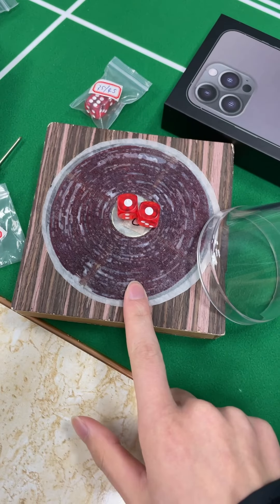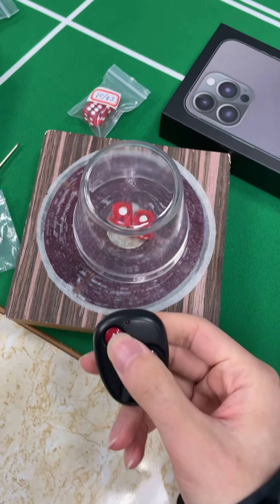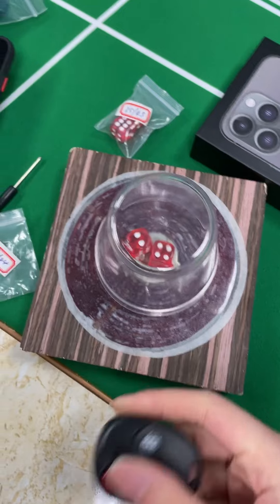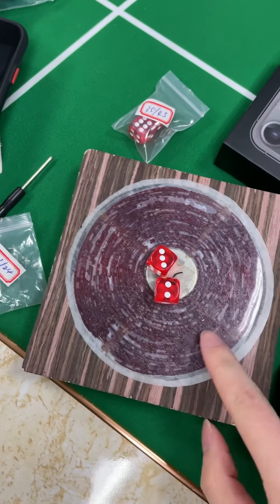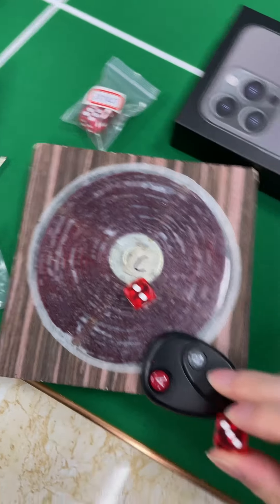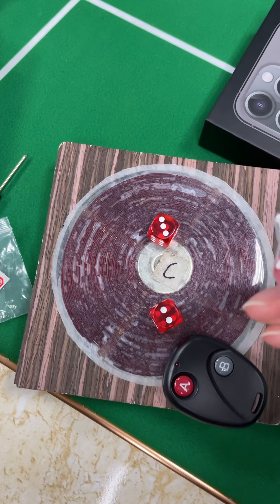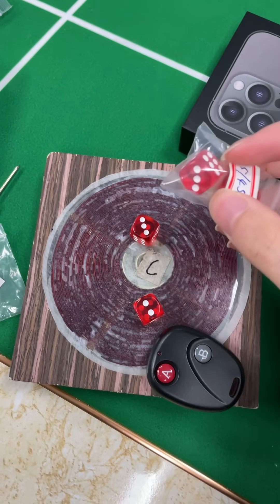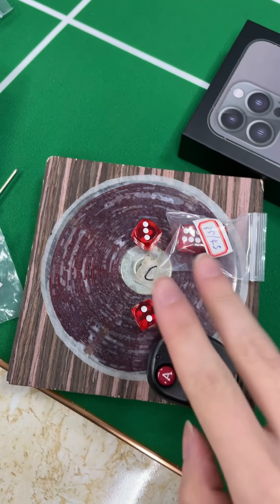poker dice| dice cheating device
There are six ways for the sensor to match each of the six faces of a die. One long shake or one short shake. Two long shakes, two short shakes, two short shakes, two long shakes, two short shakes, one long and one short shake. The last option is no response.